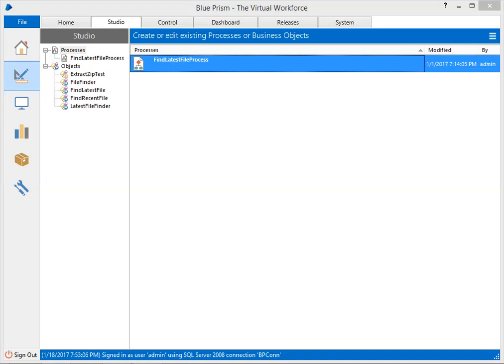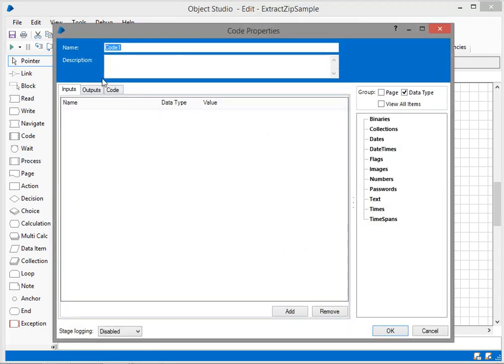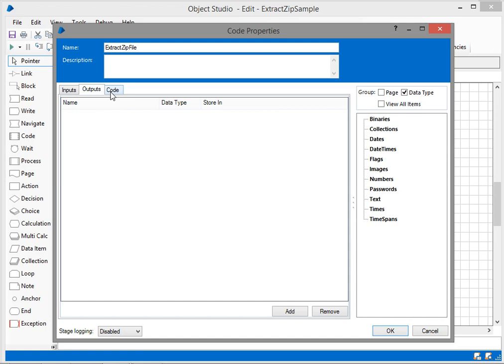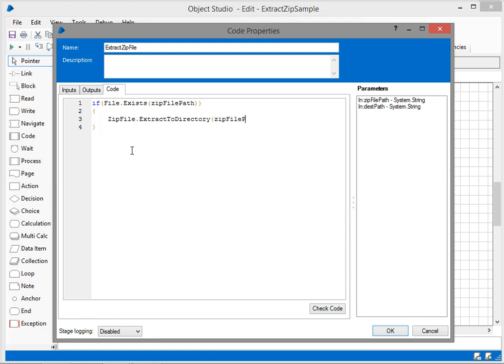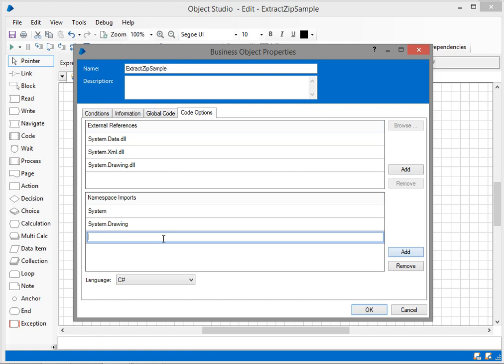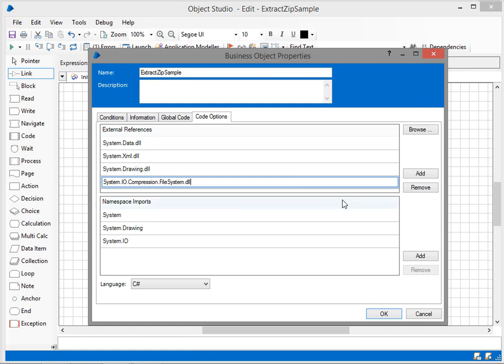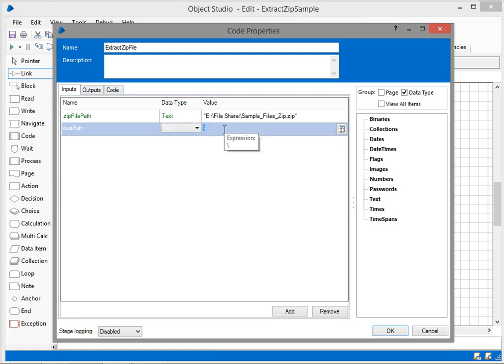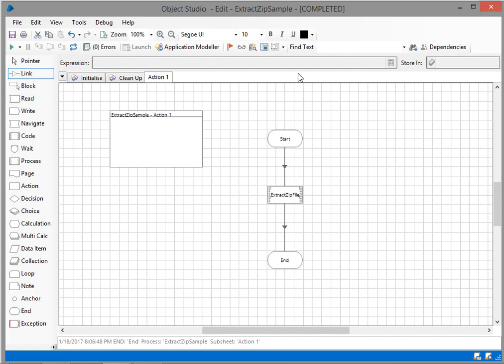Extract Zip with Blue Prism Code Stage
Extract Zip file with the help of Blue Prism Code stage